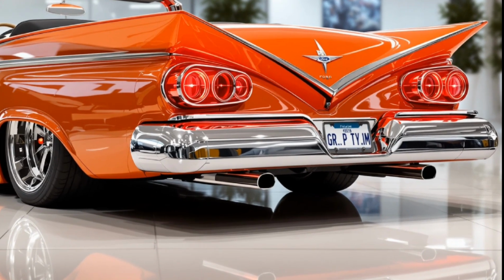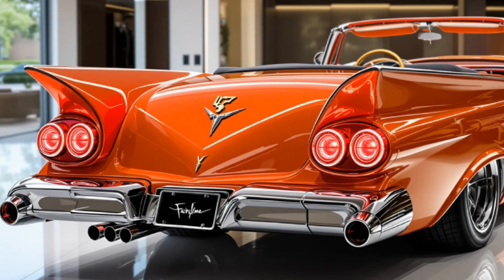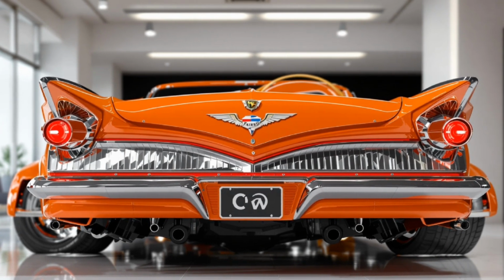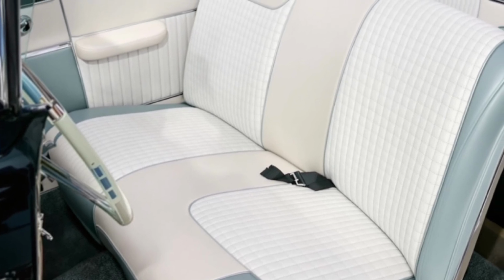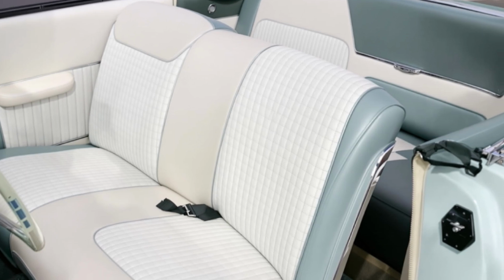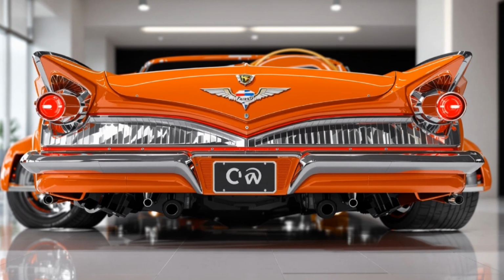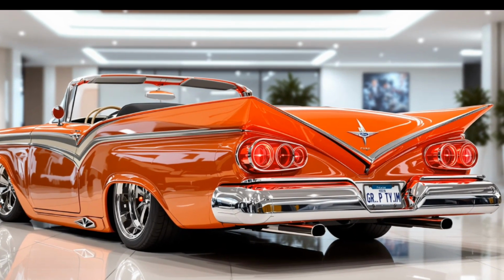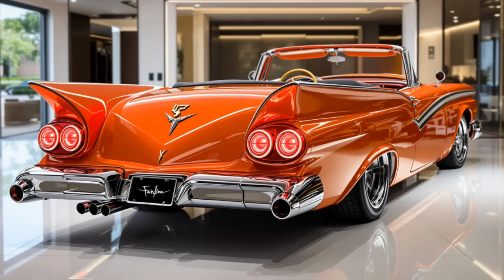Is the 1959 Ford Fairlane Skyliner the Coolest Classic Convertible in History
Description

The 1959 Ford Fairlane Skyliner Convertible is a stunning example of late '50s American automotive innovation and style. What sets this beauty apart is its revolutionary retractable hardtop roof, a marvel of engineering that folds into the trunk with the push of a button—making it part coupe, part convertible. Drenched in chrome, with sweeping tailfins and bold two-tone paint options, the Skyliner commands attention on any road. Under the hood, it typically came with a powerful V8 engine, delivering smooth cruising power perfect for a boulevard cruise. With its Jet Age design, rare technology, and undeniable presence, the '59 Skyliner remains a coveted classic and a head-turner at car shows.

Title

1959 Ford Fairlane Skyliner Convertible: The Classic Car with a Retractable Hardtop

 Why the 1959 Ford Skyliner Is the Most Innovative Convertible Ever Made

 This Rare 1959 Ford Convertible Has a Roof Mechanism That Still Shocks Experts

Uncover the Hidden Tech Inside the 1959 Ford Fairlane Skyliner

Classic Car Spotlight: The Jaw-Dropping Features of the ‘59 Ford Skyliner

How the 1959 Ford Skyliner Changed Convertible Design Forever

See Why Collectors Are Paying Big for the 1959 Ford Fairlane Skyliner

1959 Ford Skyliner Convertible Review: Design, Engine, and Tech Breakdown

 Step Back in Time with the Legendary 1959 Ford Fairlane Retractable Hardtop